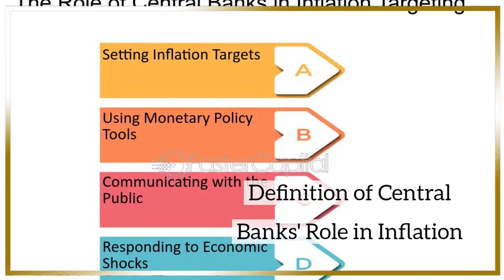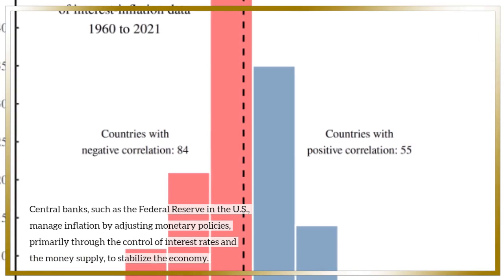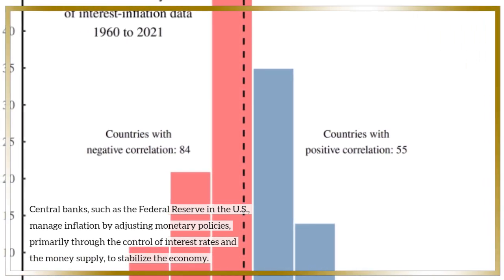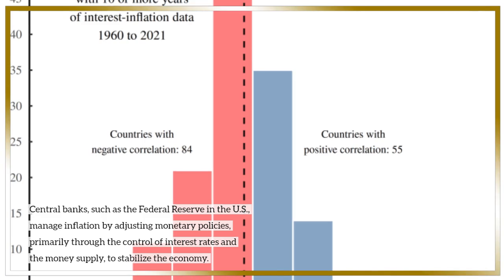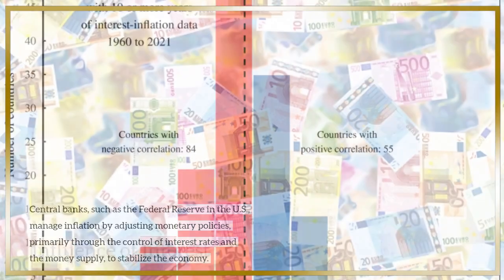What is the role of central banks in managing inflation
Central banks play a key role in controlling inflation and ensuring economic stability. Watch to learn how they use tools like interest rates and monetary policy to manage the economy.